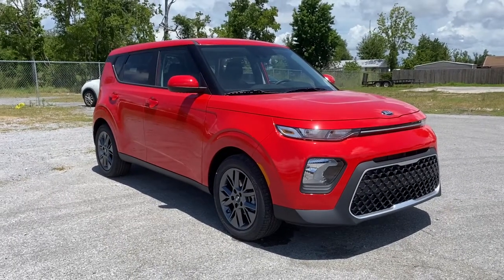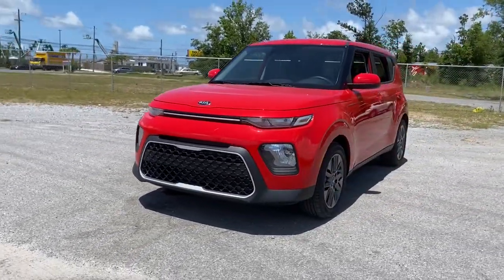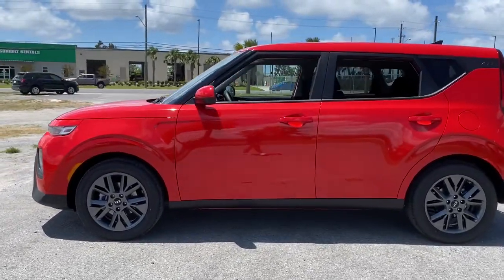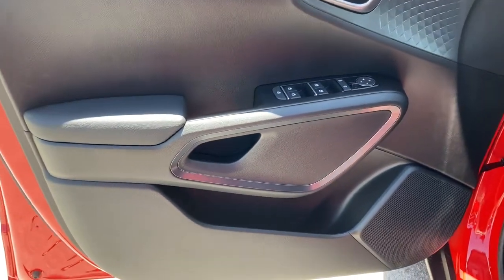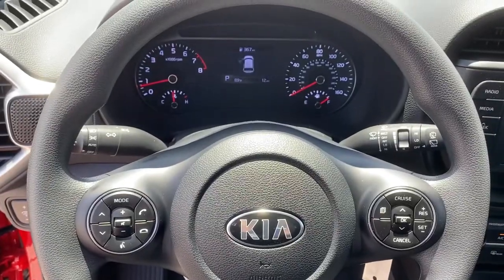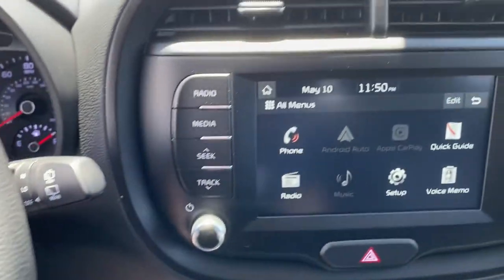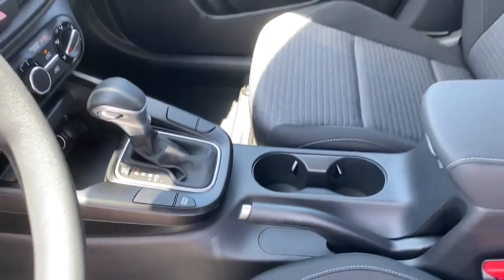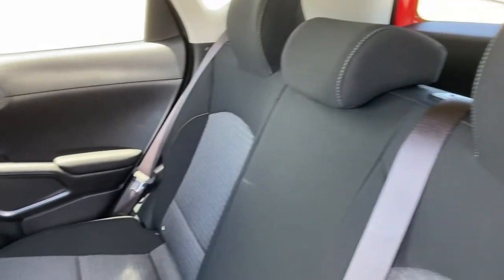2021 Kia Soul Panama City, Lynn Haven, Fort Walton, Port St. Joe, Marianna, FL 146398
Inferno Red New 2021 Kia Soul available in Panama City, Florida at Bill Byrd Kia. Servicing the Lynn Haven, Fort Walton, Port St. Joe, Marianna, FL area.